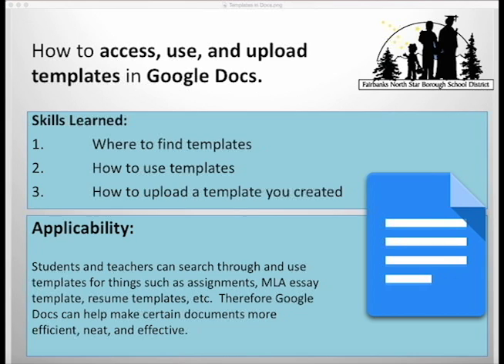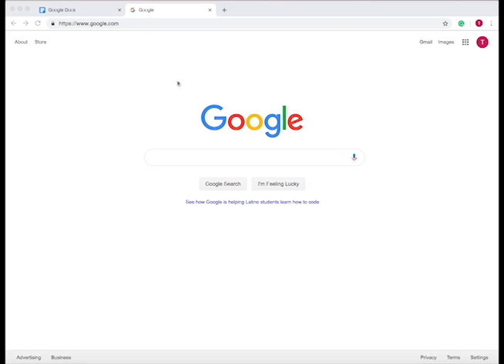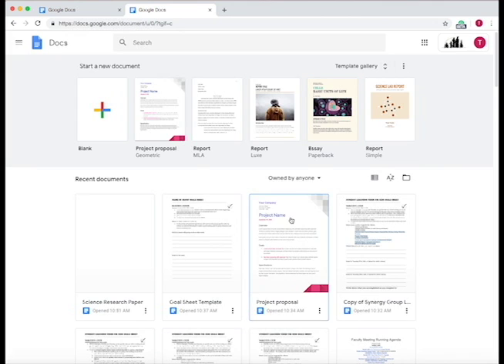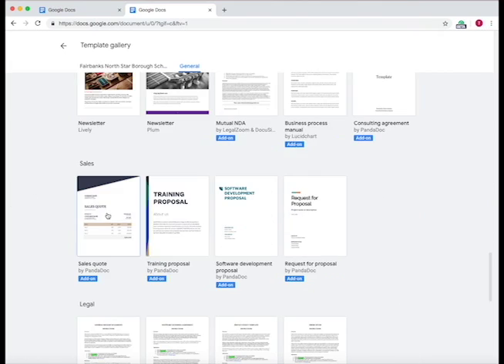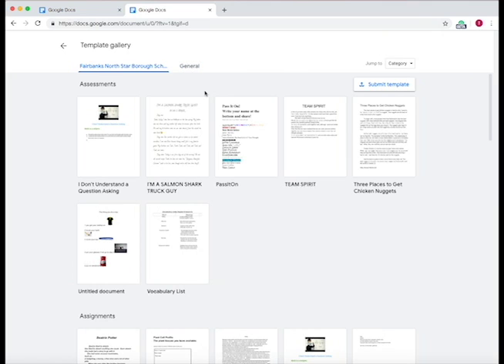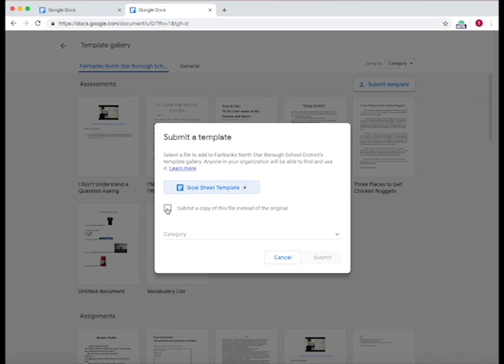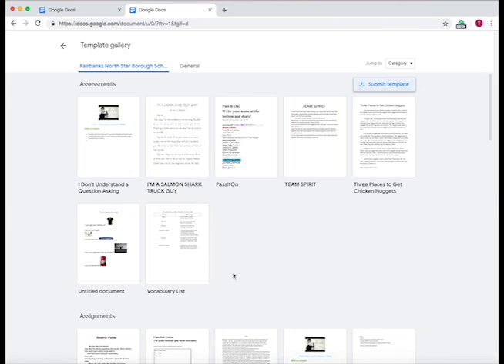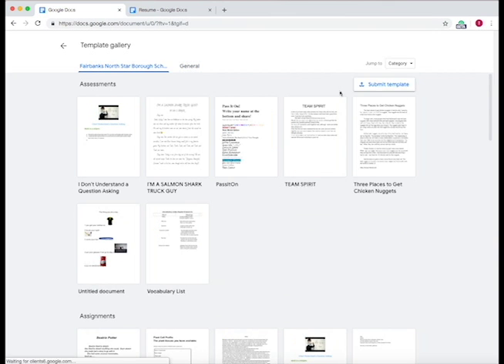How to find, use, and upload templates in Google Docs.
This tutorial goes over how to use templates in Google Docs for things such as Resumes, MLA essays, etc.  You will also know how to upload templates you've made onto the FNSBSD Google Docs template page for anyone else in the district to use.